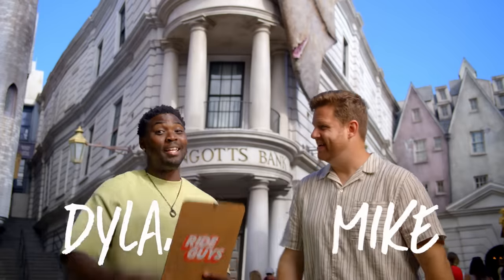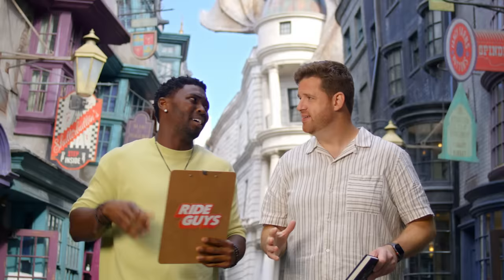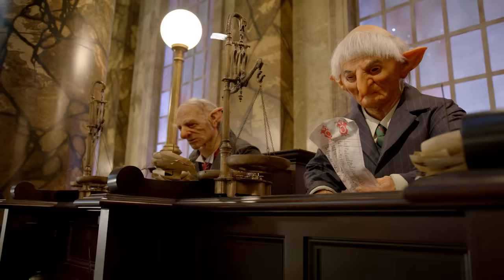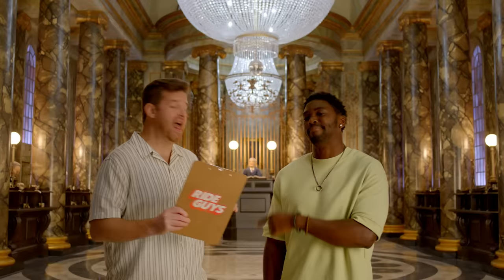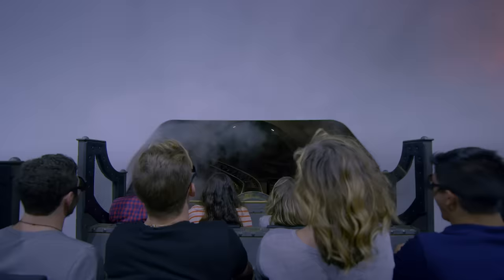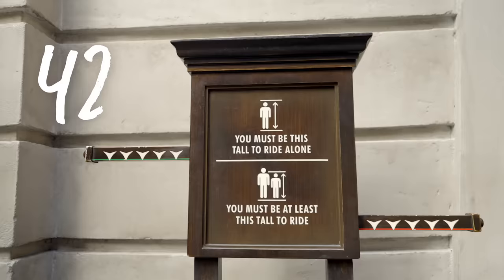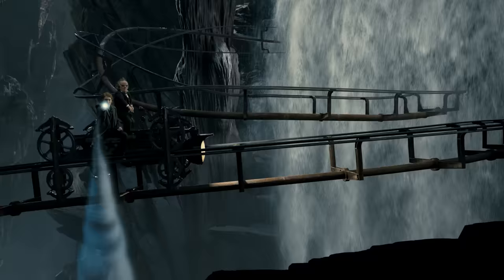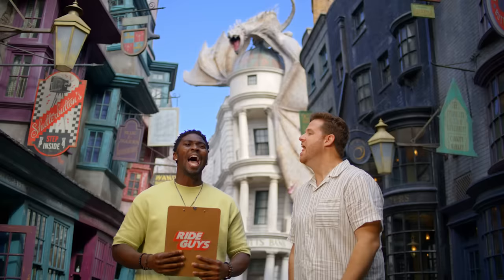One-of-a-Kind Thrill Ride! Harry Potter and the Escape from Gringotts | Ride Guys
Ride Guys hosts, Dylan, and Mike, take you on a tour and give you all the details and information you need to know about Harry Potter and the Escape from Gringotts™ located in The Wizarding World of Harry Potter – Diagon Alley in Universal Studios Florida. Open an account with the Ride Guys as they face some goblins and tell you all the details behind the attraction as well as some information to help you plan your next trip.

00:00 Intro
01:41 Q&A
03:21 Ride Thru
04:05 Outro